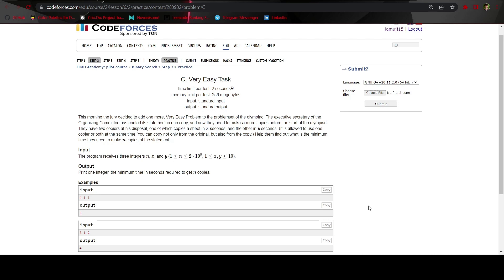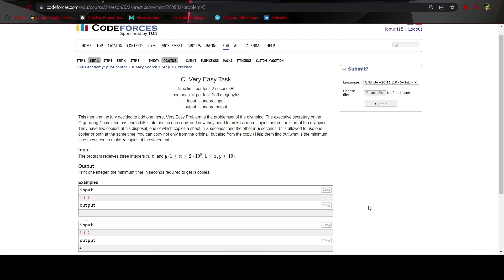Problem C : Very Easy Task | Codeforces EDU Section | Binary Search | Step 2 | Explanation and Code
This video covers explanation and code for the Codeforces EDU Section, Step 2 : Problem C. Very Easy Task.